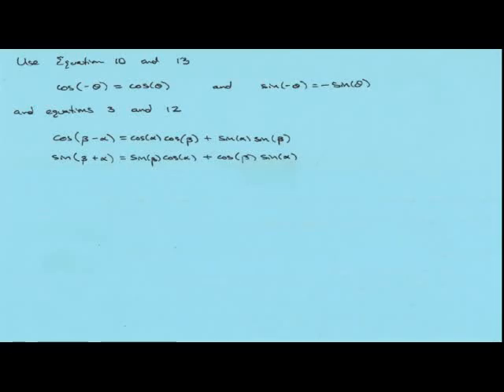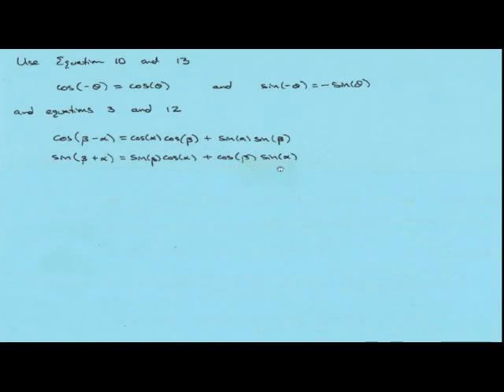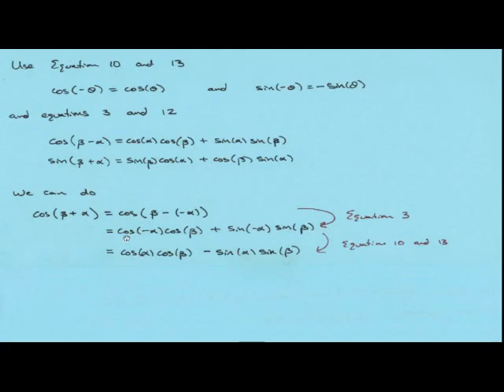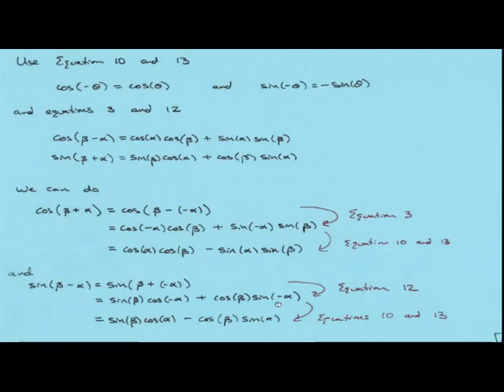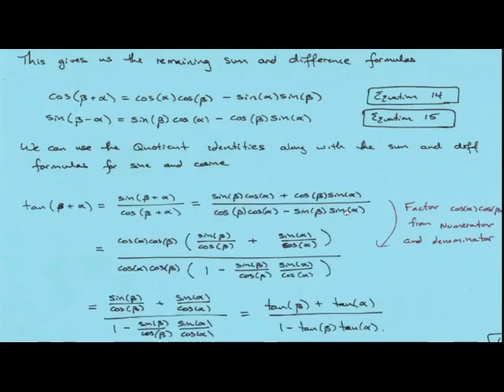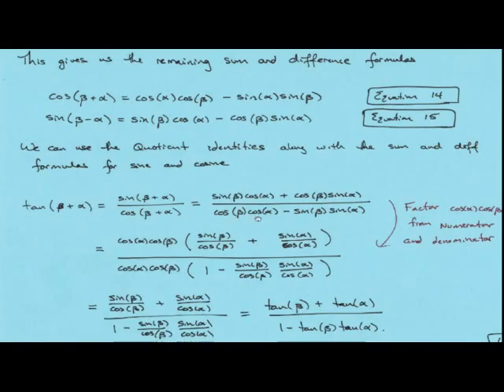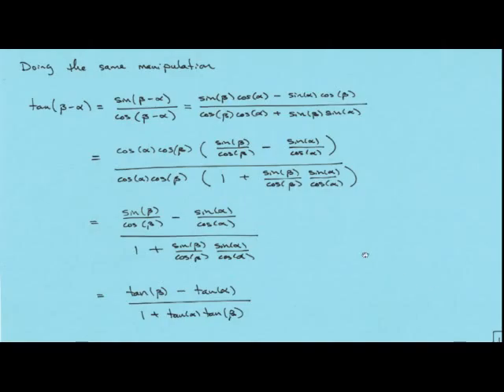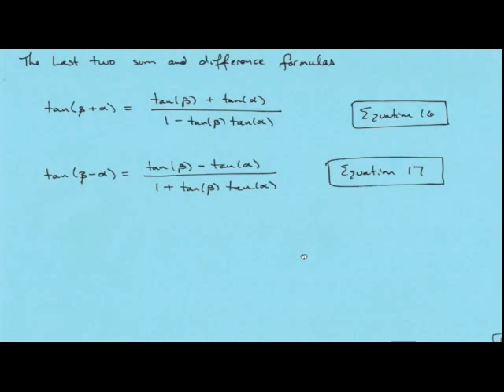Trig Identities (Part 5) - Remaining Sum and Difference Identities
In this video we use the odd and even identities along with the the sum and difference formulas already derived to derive the remaining sum and difference identities.